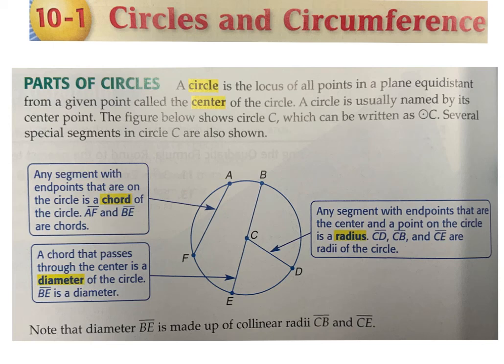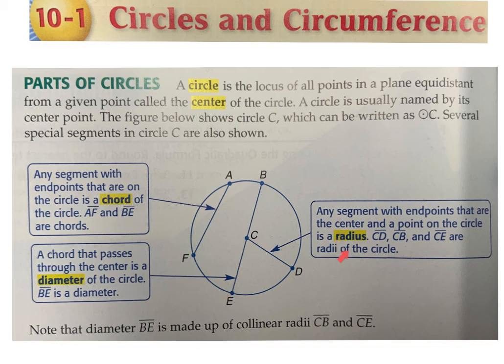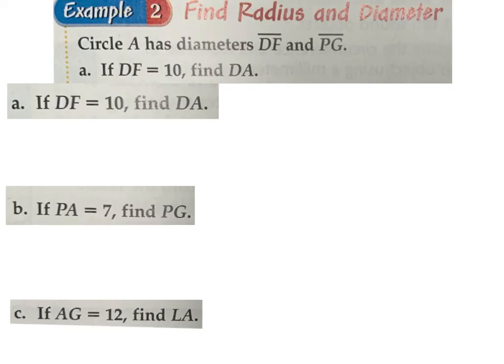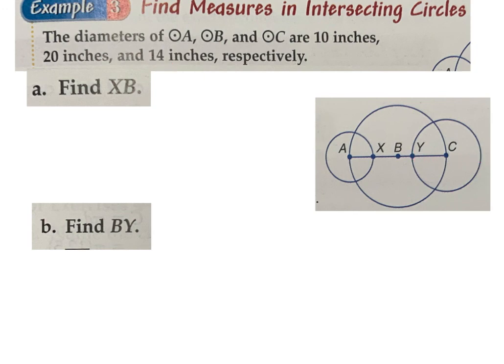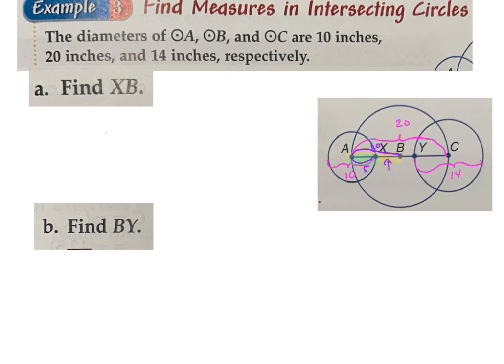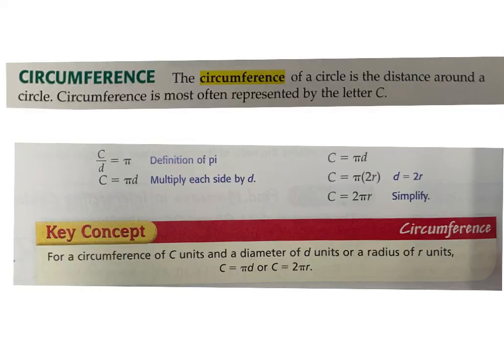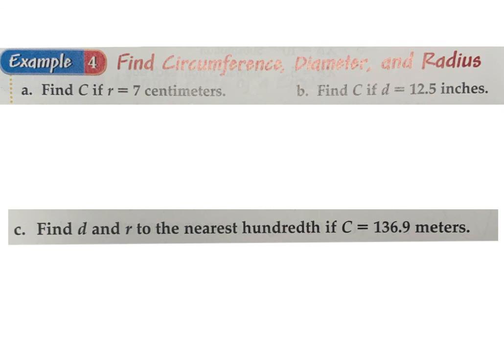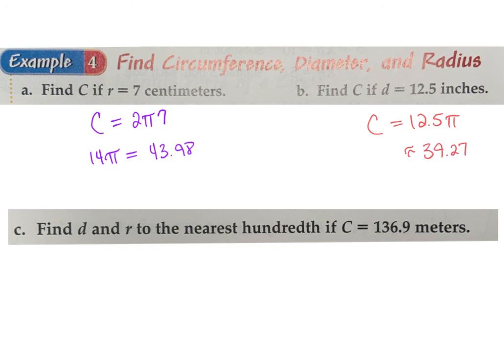Geom section 101